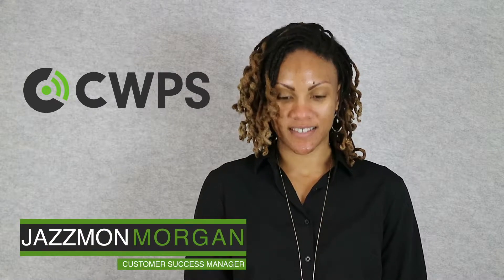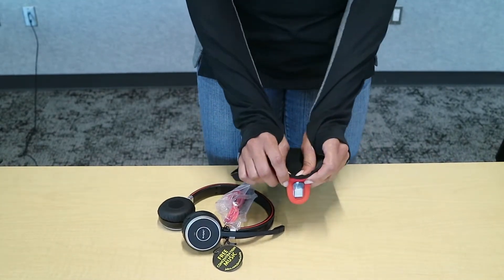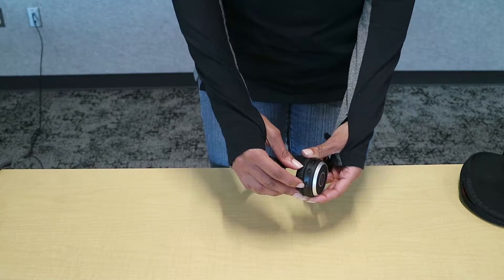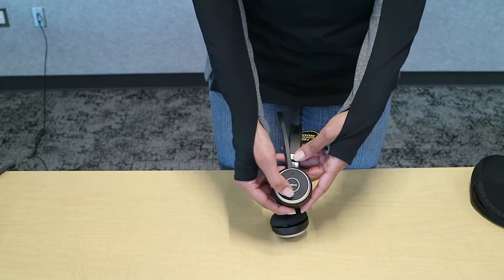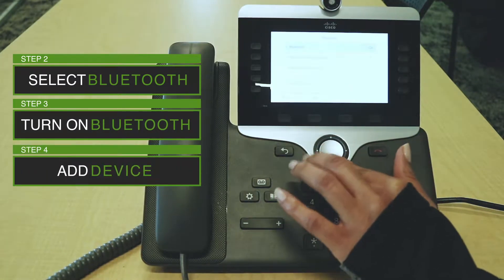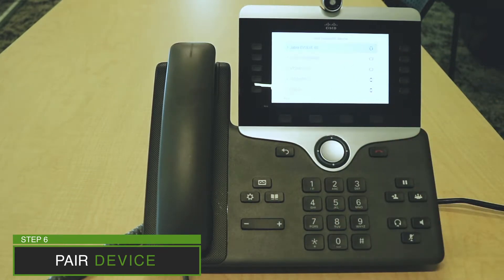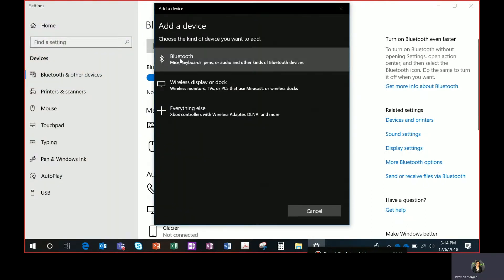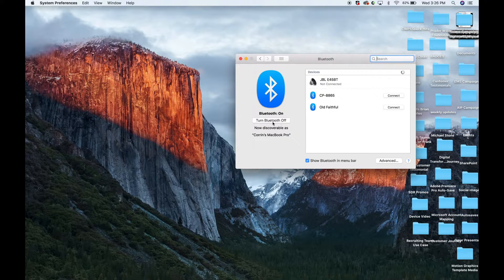How to Set Up Your Jabra Evolve 65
In this video, our Customer Success Team shows you how to properly set up your Jabra Evolve 65 and pair it with your favorite devices.